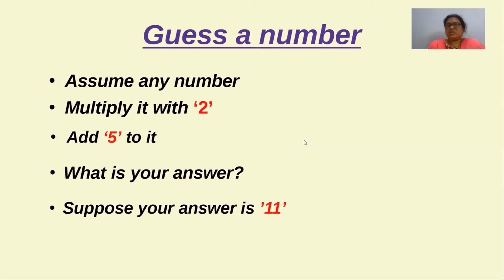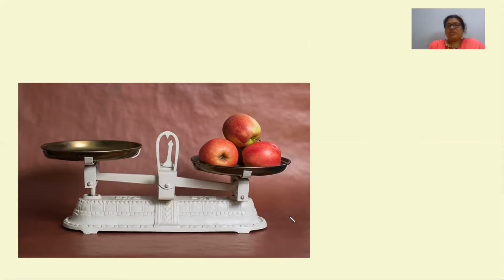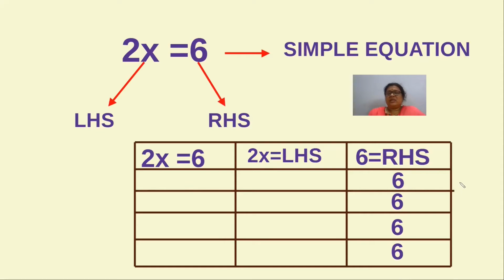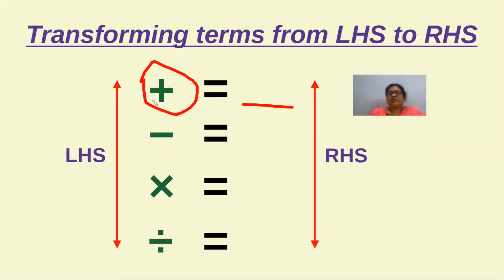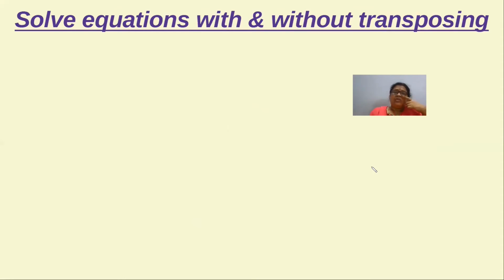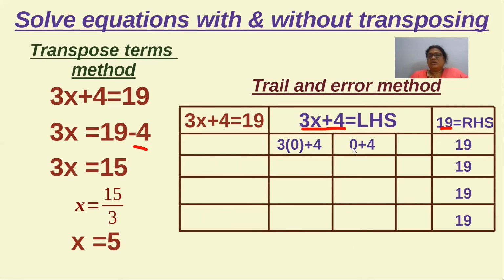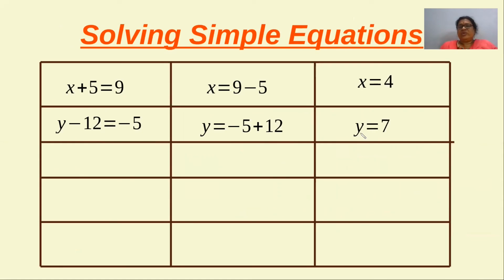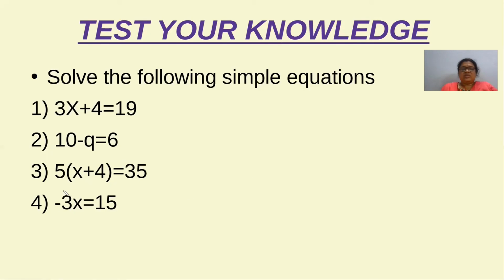7th Maths SIMPLE EQUATIONS-Solving -Easy method with visual effects/MSC,MED/30years experience/TS/AP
Simple equations if very important chapter in 7th class maths if the students understand the concept at this stage they feel easy in higher classes bcause in higher classes this concept is videly in use, hence i introduced this chapter and concept clarity given with examples made easy by giving tricks.